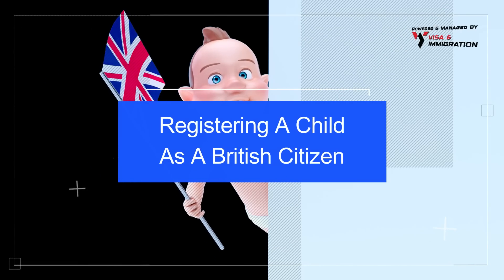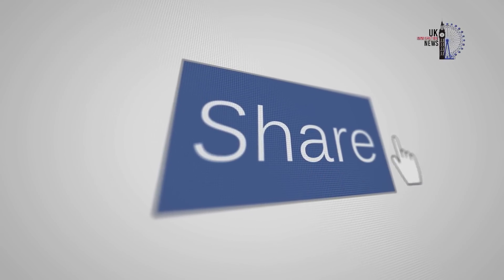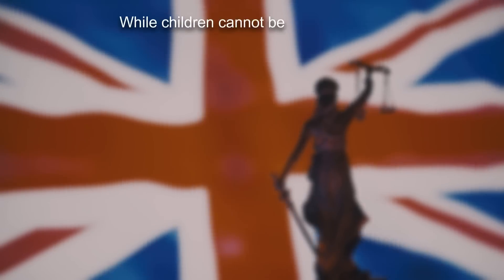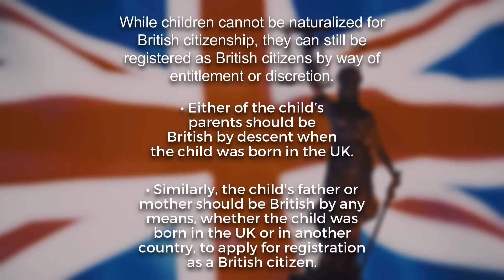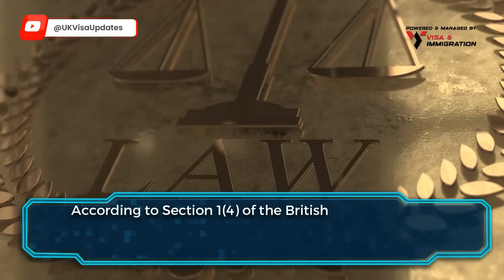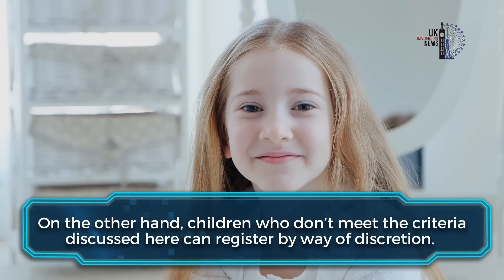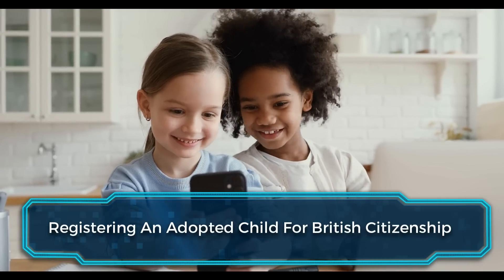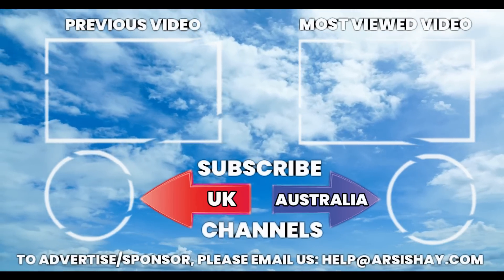Registration of Children as British Citizens ~ UK NATIONALITY LAW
Registering A Child As A British Citizen 🔴 Telegram Channel

Welcome back to another video in which we will talk about registering a child born in the UK or outside the UK for British citizenship.

Children younger than 18 years old who don’t become British citizens automatically after birth can secure British citizenship through entitlement or discretion under Section 3 (1) of the British Nationality Act 1981. Discretion allows the Secretary of State for the Home Department to make decisions on the basis of each applicant’s specific circumstances.

Topics Discussed:

- Registering A Child As A British Citizen
- Who Can Be Registered As A British Citizen?
- Registering A Child Born In The UK For British Citizenship
- Registering An Adopted Child For British Citizenship

🔴 Telegram Channel ( By joining this Telegram Channel you agree to the T&C in our disclaimer